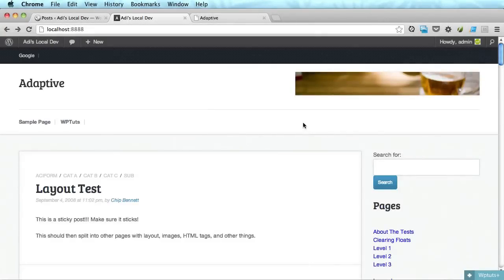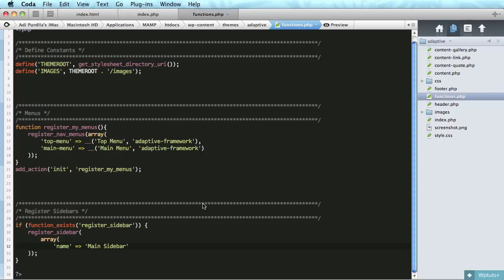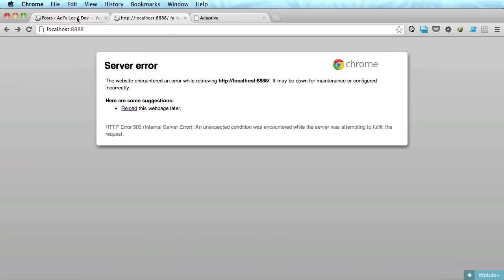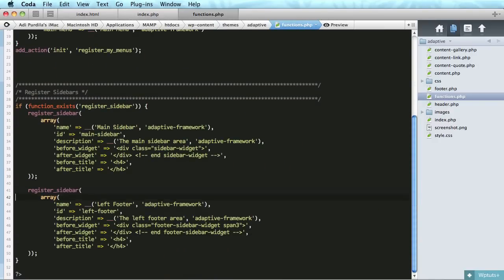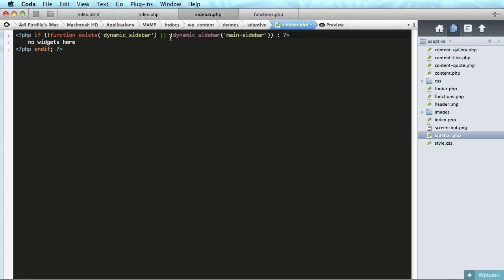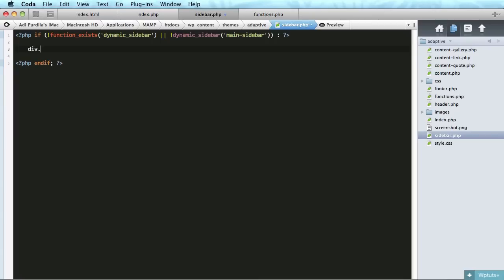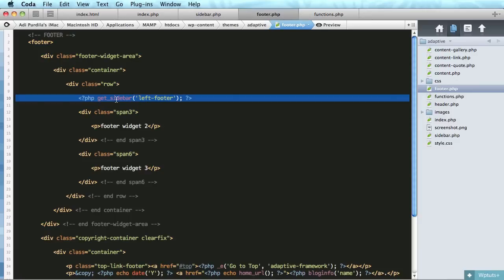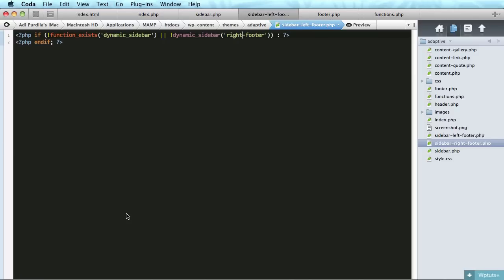Adaptive Blog Theme: Sidebars